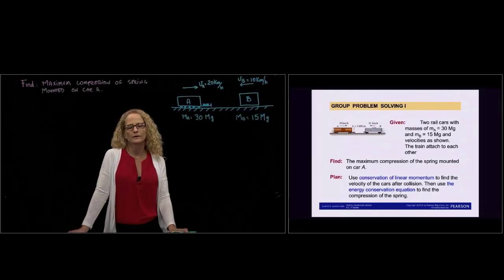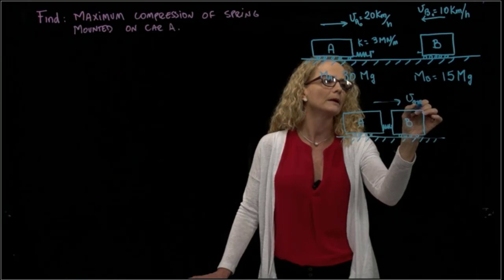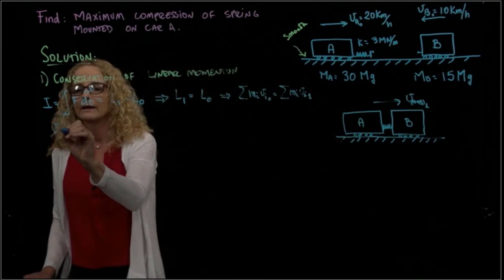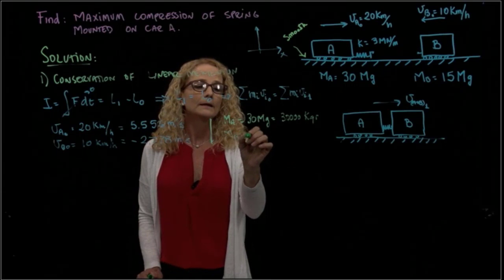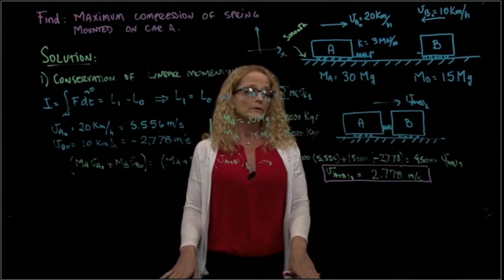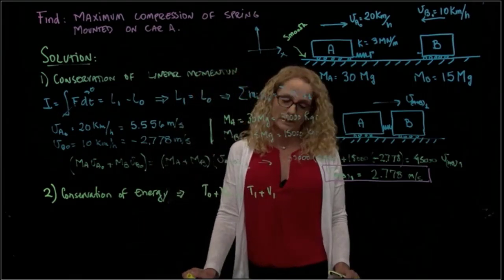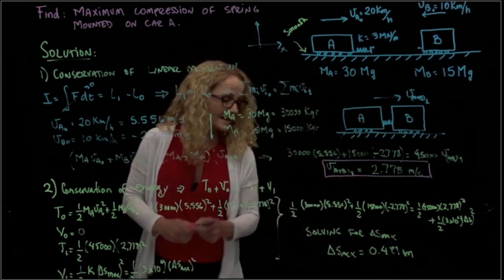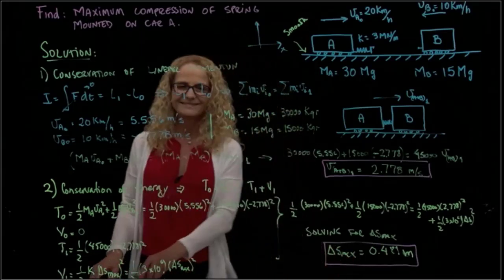DYNAMICS, Example 15.1.5 Linear Momentum